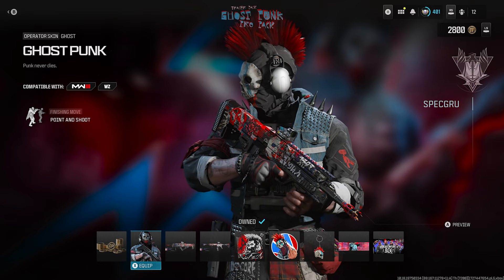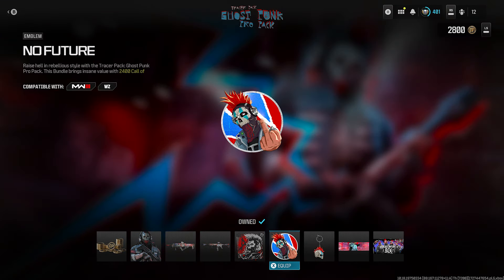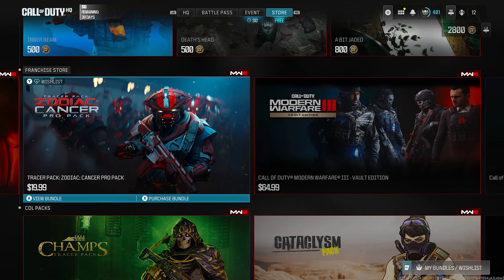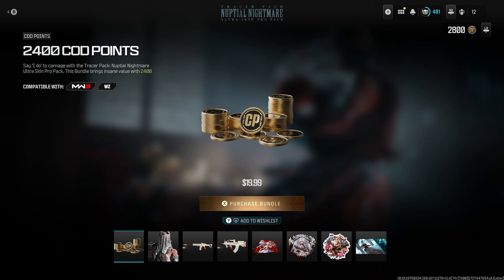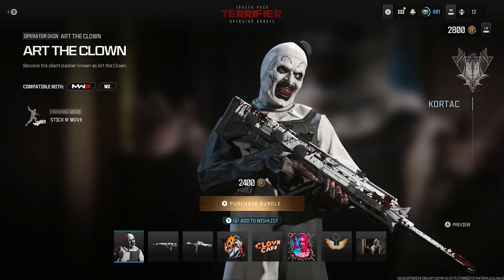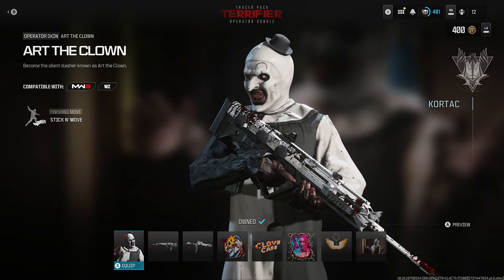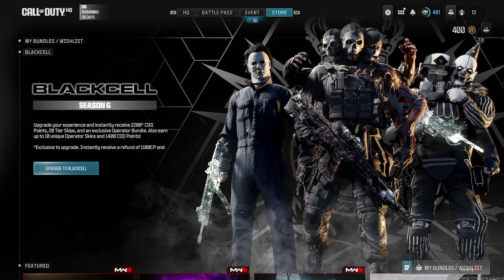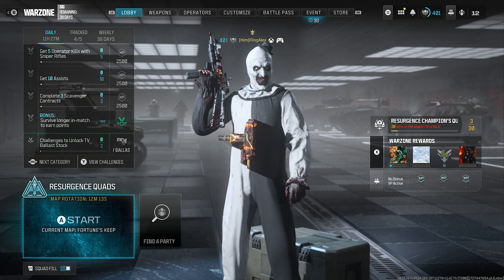How to get the Art the Clown skin EARLY FREE in Call of Duty: MW2 and Warzone (Terrifier Bundle)